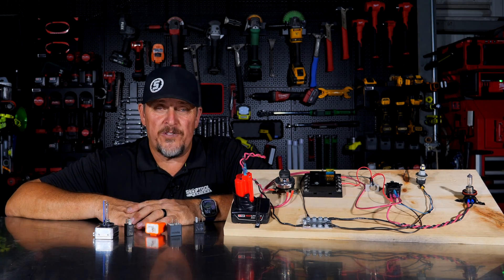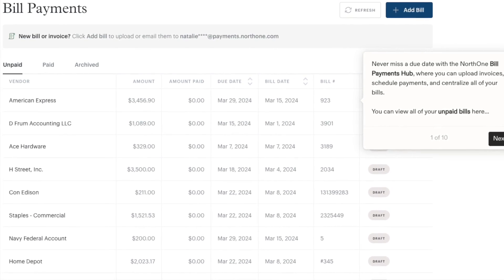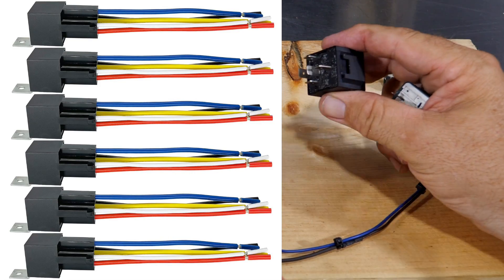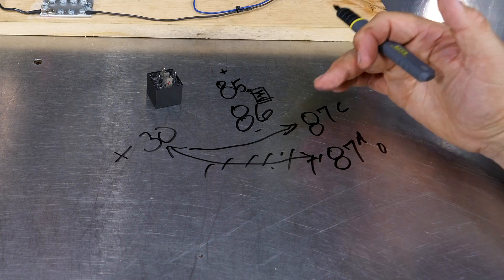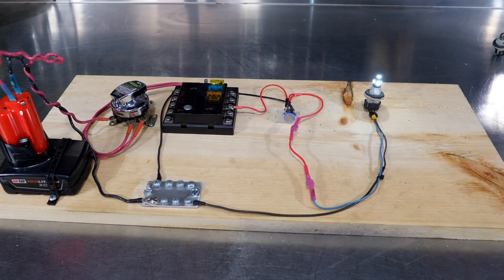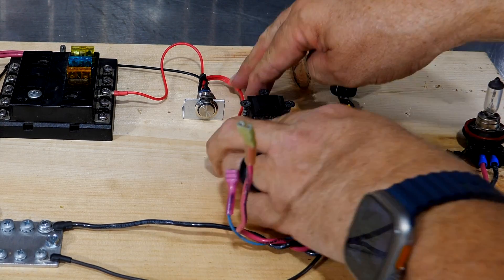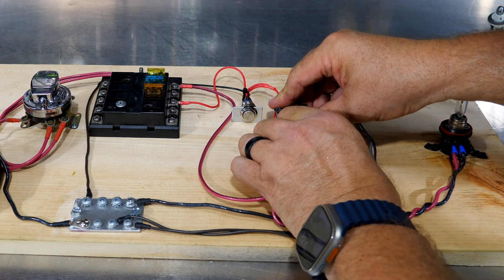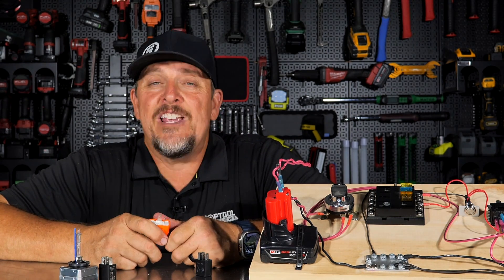How To Wire a Relay and Why Do It? Lights, Fuel Pumps, Electric Fans...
We show you how to wire a relay to power Xenon or LED bulbs, fuel pumps, electric fans, and other high-current-draw products. The relay keeps the power flowing where it should and not through the actual switch.

Big thanks to NorthOne for partnering with us on this video! Use my link to apply for NorthOne and get a $10 credit when you open and fund your account

5-Pk Relay 30/40A with Pigtails
Heat Shrink with Adhesive - Marine Grade
Inline Fuse Holder
Fuse Block - Blue Sea Systems